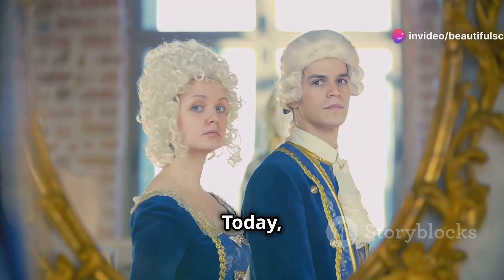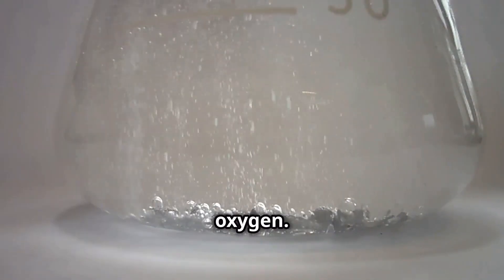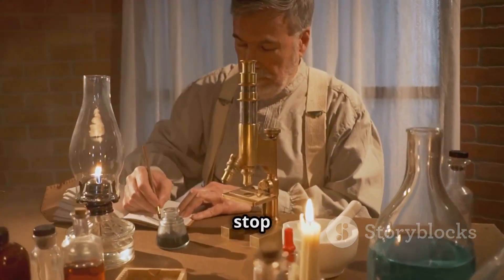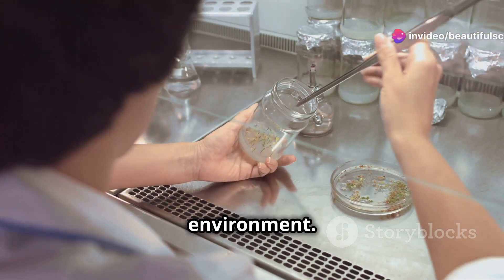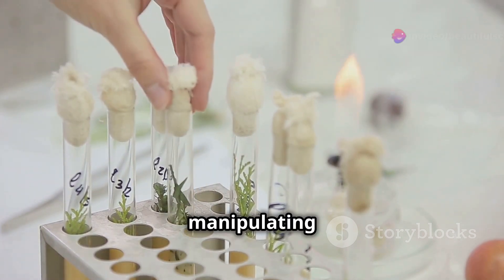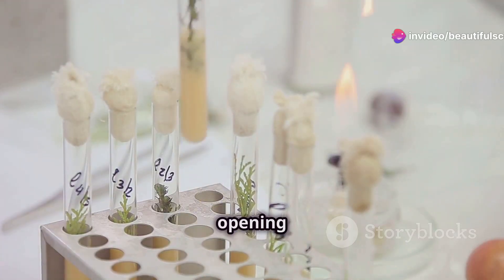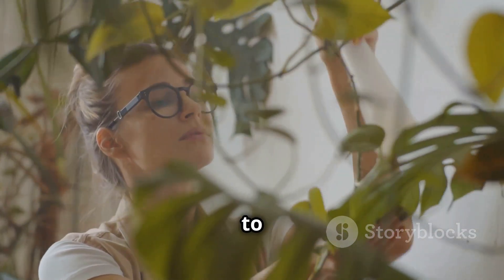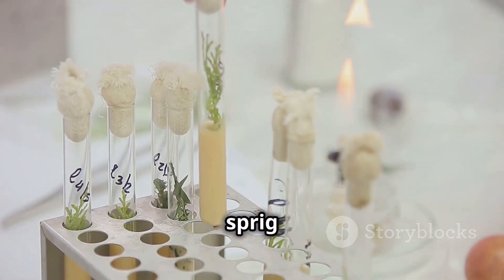Priestley's Experiment | Photosynthesis In Higher Plants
🔬🌱 Discover Joseph Priestley's Pioneering Experiment! 🌱🔬

In this video, we dive deep into the groundbreaking experiment conducted by the renowned scientist Joseph Priestley that revealed the essential role of air in the growth of green plants. This fascinating exploration into the history of science will help you understand how Priestley's work laid the foundation for our understanding of photosynthesis and the critical interplay between plants and the atmosphere.

📚 What You'll Learn:

Who Joseph Priestley was and his contributions to science.
The setup and procedure of his famous experiment.
How Priestley discovered the importance of air (specifically oxygen) for plant growth.
The implications of his findings for modern science and environmental studies.

🌟 Why This Matters:
Priestley's experiment was a turning point in scientific history, revealing that plants not only rely on air but also contribute to its composition by producing oxygen. This discovery has profound implications for our understanding of ecology, the carbon cycle, and the sustenance of life on Earth.

🚀 Experiment Highlights:

Setup: Priestley placed a sprig of mint and a burning candle in a closed jar.
Observation: The candle burned out, but after several days, he could relight it.
Conclusion: The plant released a substance (oxygen) that supported combustion and, by extension, life.
📈 Relevance Today:
Understanding the role of air in plant growth is crucial for addressing contemporary challenges like climate change, deforestation, and sustainable agriculture. Priestley's work underscores the interconnectedness of life and the environment, emphasizing the importance of preserving our natural resources.

If you found this video enlightening, please give it a thumbs up, share it with fellow science enthusiasts, and subscribe to our channel for more deep dives into the wonders of science! 🔔

OUTLINE:

00:00:00 Introducing Priestley's Experiment
00:00:32 The Experiment Setup
00:01:33 Initial Observations
00:02:08 The Plant's Impact
00:03:06 Unmasking the Mystery Gas
00:04:10 Celebrating the Significance